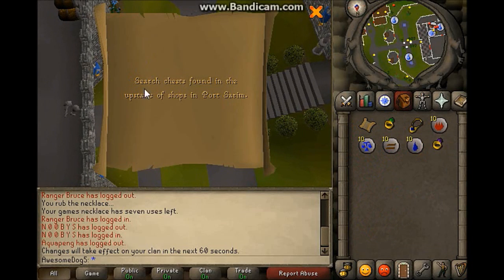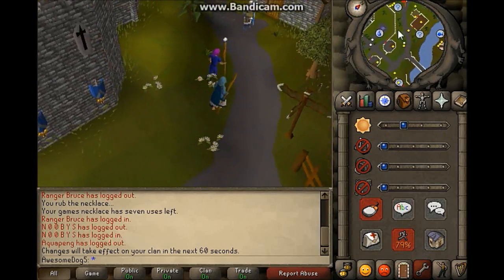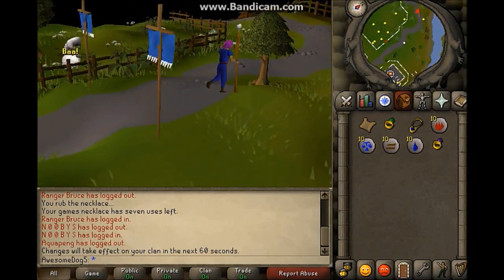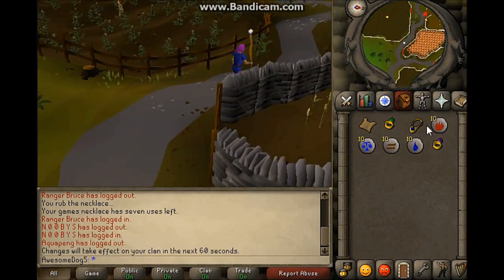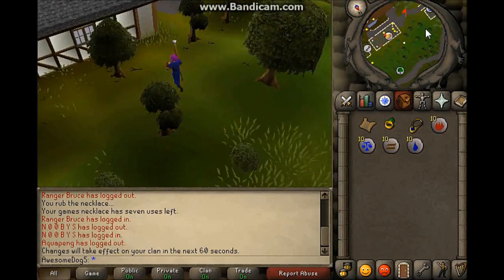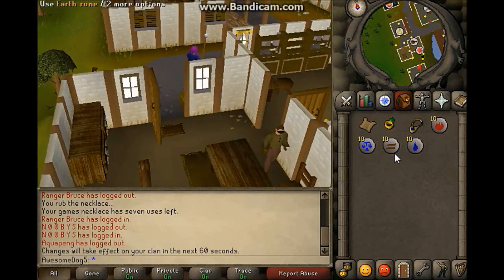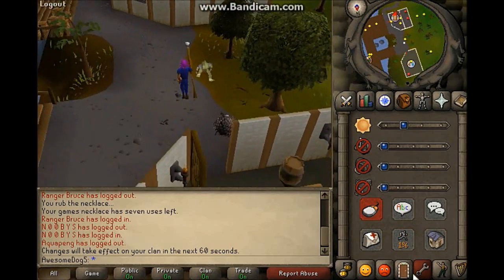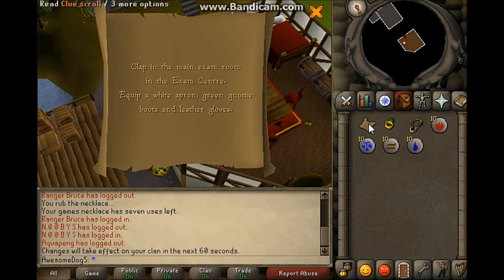search chests found in the upstairs of shops in port sarim clue scroll runescape 2007